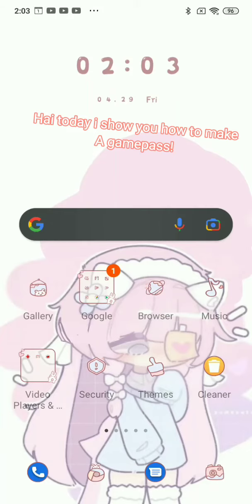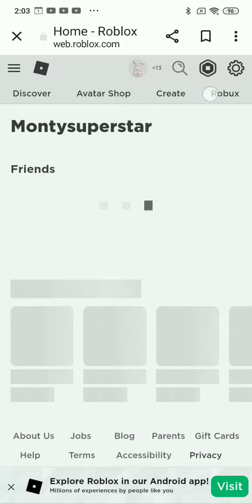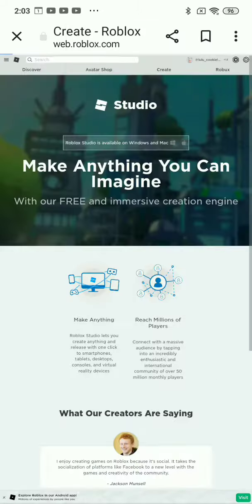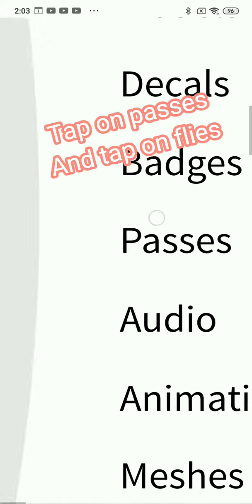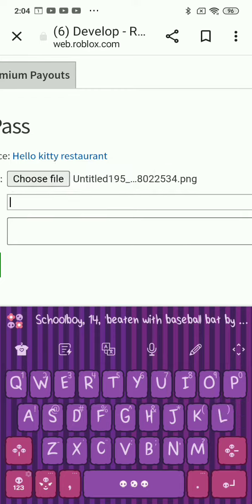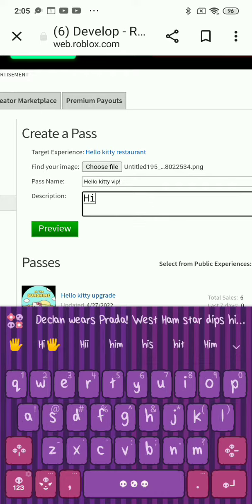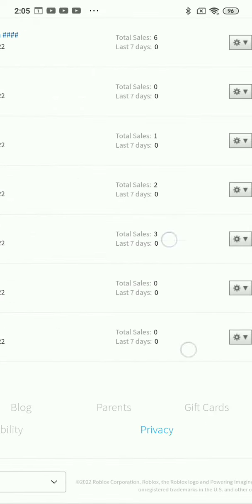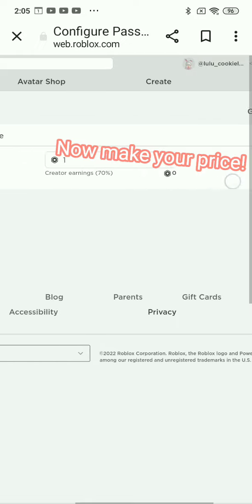How to make a gamepass ib mobile